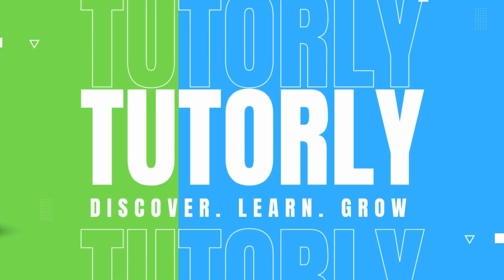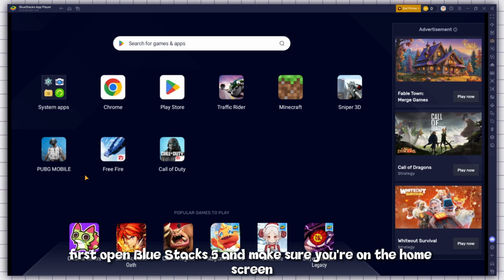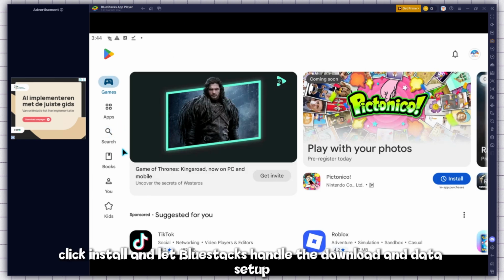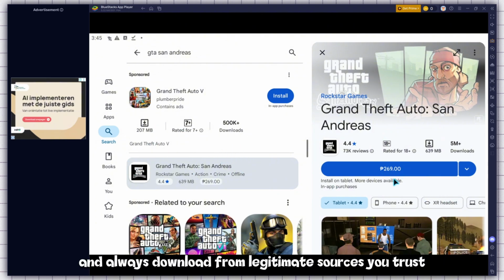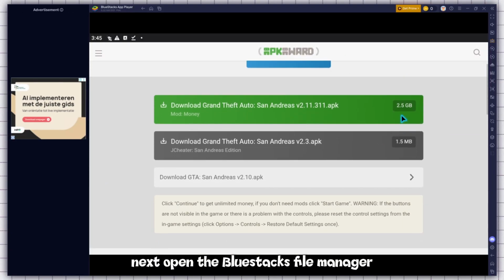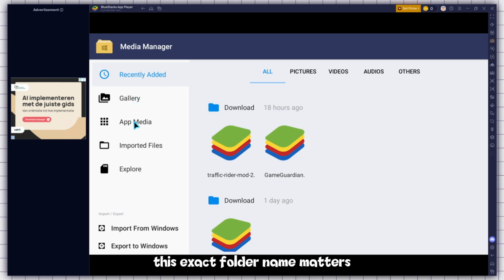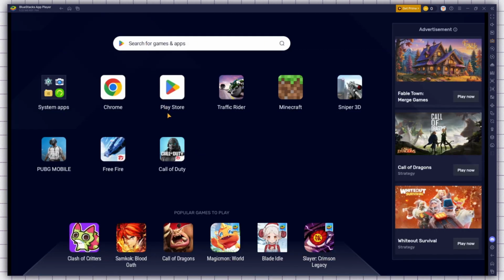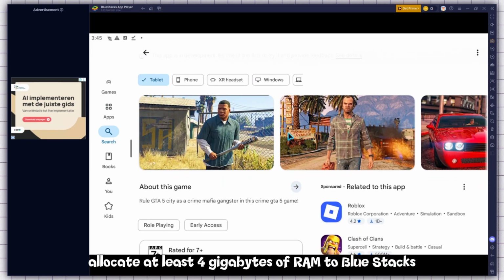How To Download GTA San Andreas In Bluestacks 5 (2026 Guide)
Learn how to download and play GTA San Andreas on your PC using Bluestacks with easy steps. This tutorial will guide you through the process of installing and running the game on your computer. Get ready to experience the classic game with improved graphics and performance. Follow the simple steps outlined in this video to start playing GTA San Andreas on Bluestacks today. Discover the benefits of playing the game on a larger screen and take your gaming experience to the next level. With this easy-to-follow guide, you'll be able to download and play GTA San Andreas in no time.